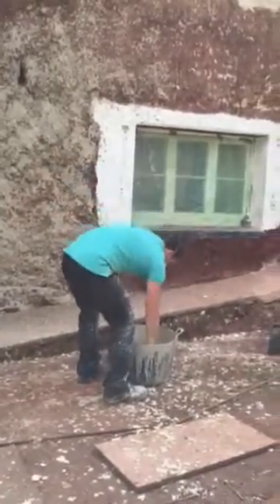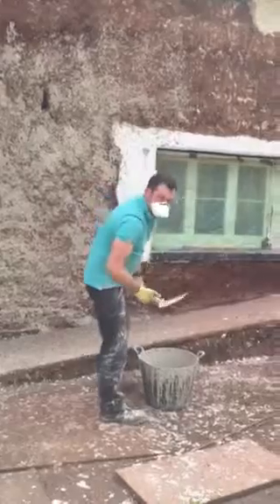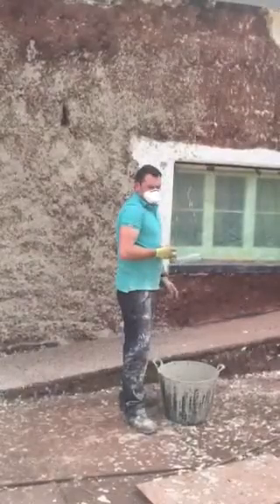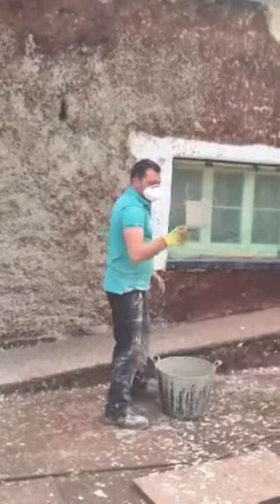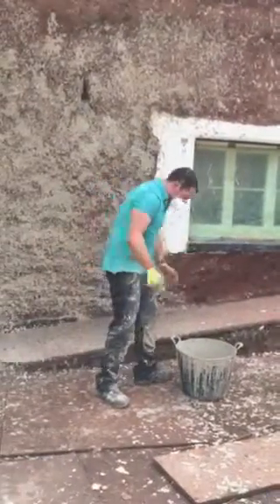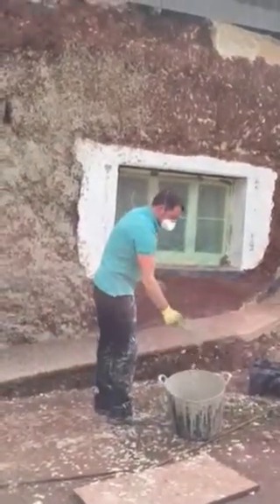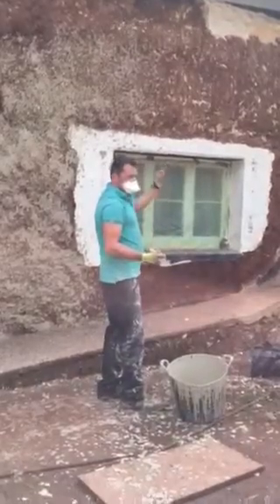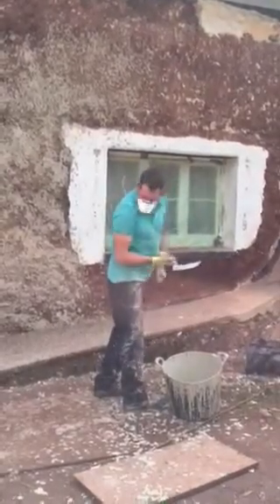Cob wall restoration - handymandevon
Applying lime consolidation mortar to a 650 year old external cob wall